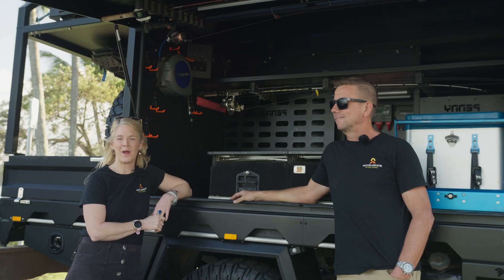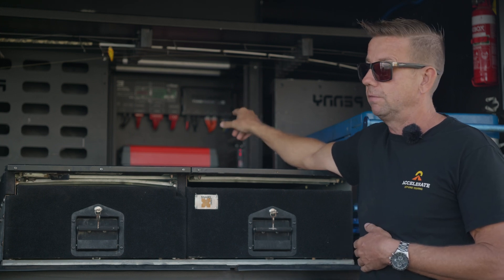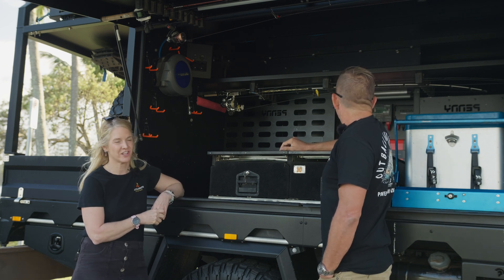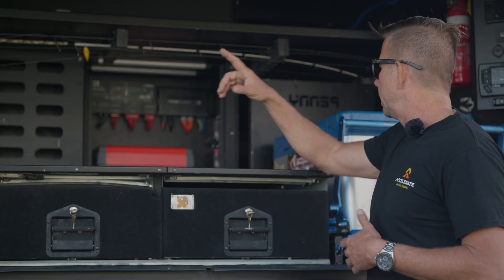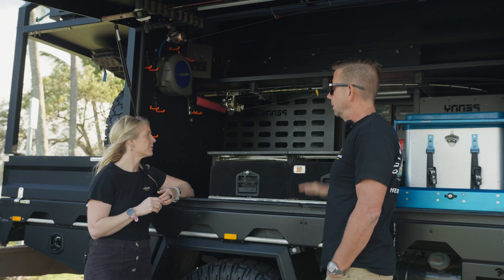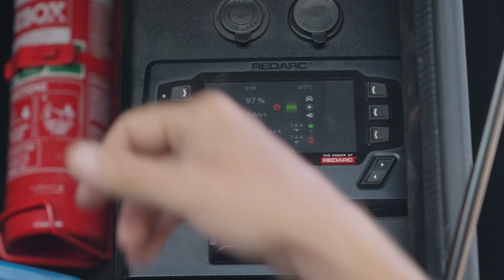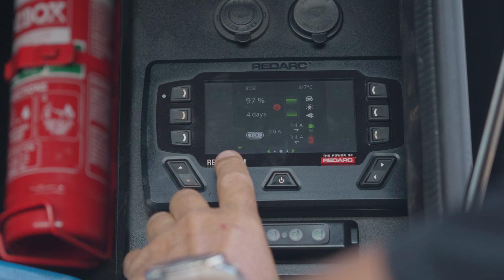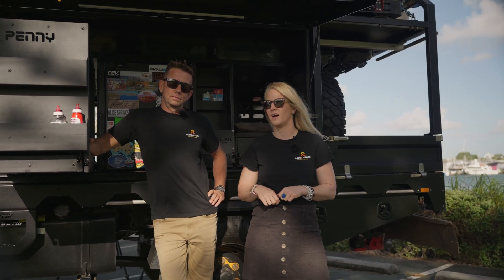Isuzu NPS - Off-Grid Power - The Best 12V Battery System - Build Series #6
We finally got to the fun bit (well, in our opinion). Yep, we reckon the electrical system is what takes touring Australia to Luxury Touring.

Find out how we powered our coffee machine, Ninja Multi Cooker, Starlink, Toaster, 2 fridges/freezers, and much more while traveling Australia.

What we had
- 2 x 200ah Invicta Lithium Batteries
- Redarc Manager 30
- 2 x Redarc BCDC Core 1240
- 2 x Enerdrive 200watt High Voltage Solar Panels
- Morningstar Solar Regulator
- Bushman 130l Upright Fridge
- Thunder 40l Deep Freezer
- Redarc 3000w Inverter
- Redarc TVMS
- Redarc Rogue
- 3 x Redarc RedVision Screens
- 3 x ARB Double Pumper Compressors
- 4 x Hardkorr Lights
- 600watt Enerdrive Inverter

0:00 - Intro
0:24 - Overview
1:14 - Invicta Lithium Batteries
2:10 - Redarc Manager 30
2:55 - 2 x Redarc BCDC Core 1240
3:40 - How we pull 110amps per hour from the Alternator
4:17 - Enerdrive 200watt High Voltage Solar Panels
4:40 - Morningstar Solar Regulator
5:10 - Portable Solar Panel Input
5:35 - Upright Bushman 130l Fridge and 40l Deep Freezer - so power-hungry
5:56 - Redarc 3000watt Inverter
7:10 - Redarc TVMS & Redarc Rogue
7:40 - Switching through Redarc TVMS
8:00 - Simplify your wiring with Redarc TVMS
8:36 - 3 x ARB Double Pumper Compressors
10:24 - Redarc RedVision Screens
12:40 - Outlets to power all our devices
12:52 - Hardkorr Lights
13:10 - Inside cab - 600watt Enerdrive Inverter
13:59 - Thanks for watching